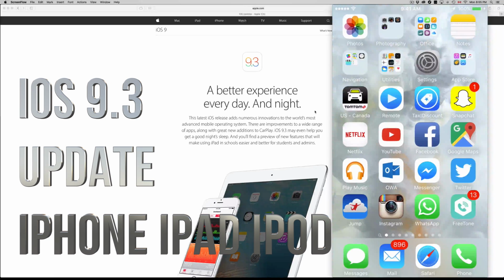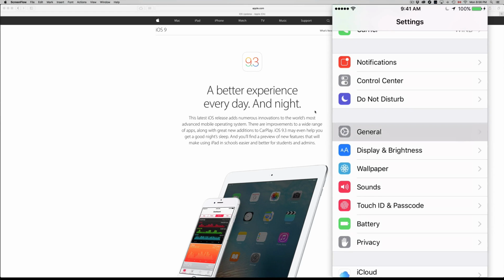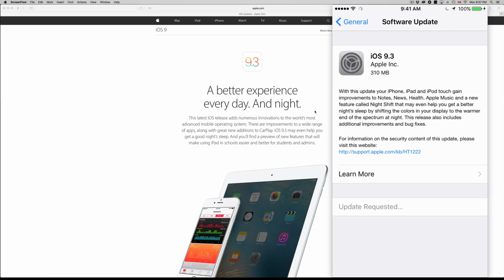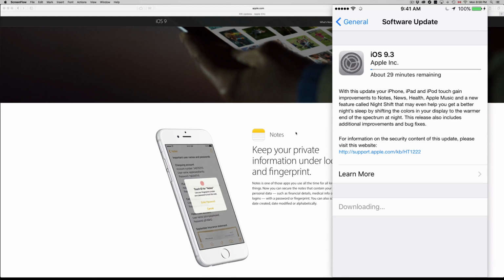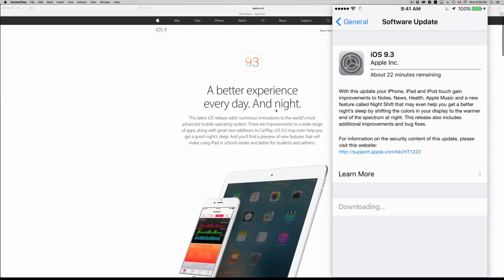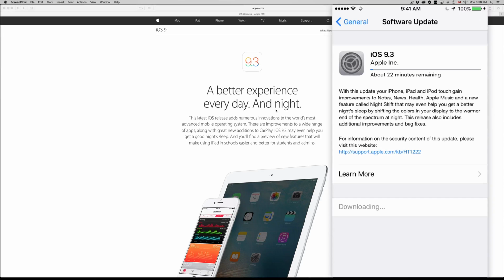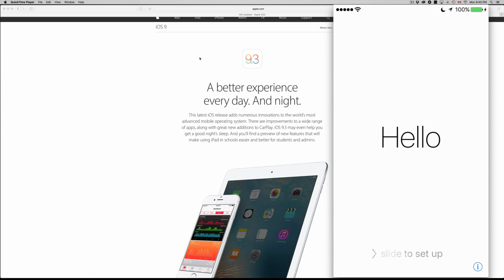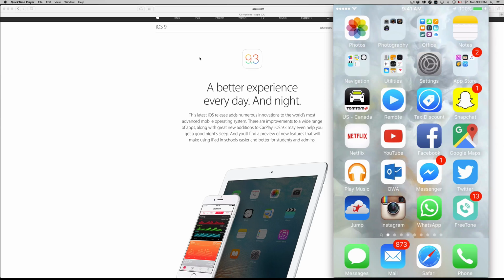iOS 9.3 How to Update iPhone iPad iPod - entire process to updating from iDevice